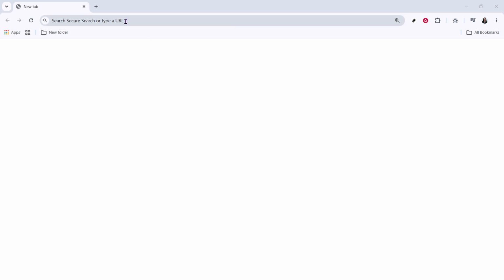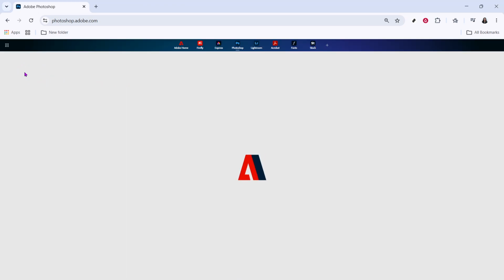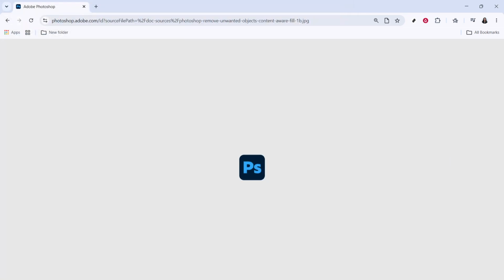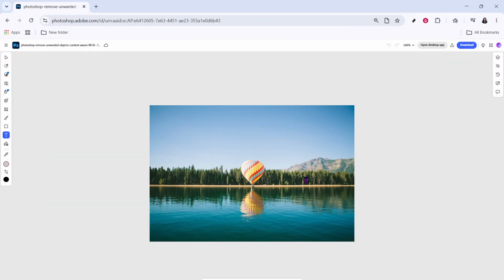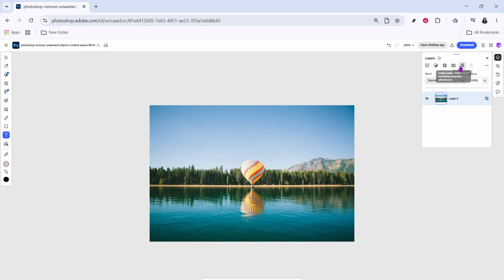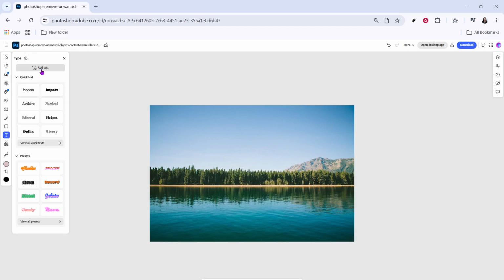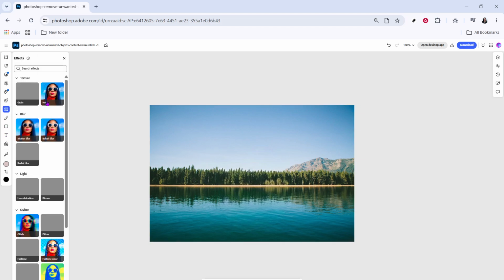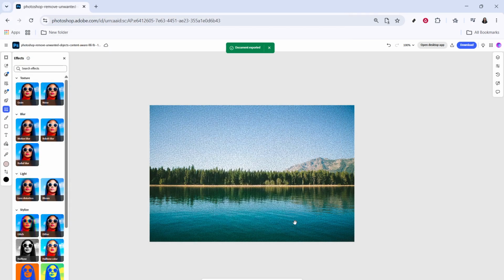Photoshop for Beginners FREE COURSE 2026 Guide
In today's video, we will learn the Beginners FREE COURSE 2026 Guide for Photoshop.

photoshop for complete beginners
how to draw in photoshop for beginners
double exposure photoshop tutorial for beginners
photoshop tutorial for beginners
free photoshop course
photoshop digital art for beginners
2022 beginner guide to photoshop